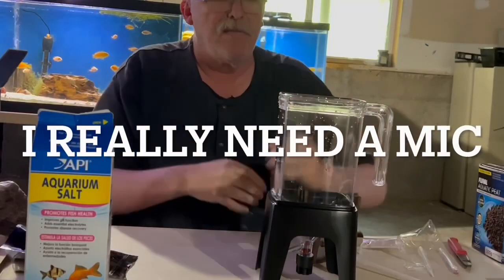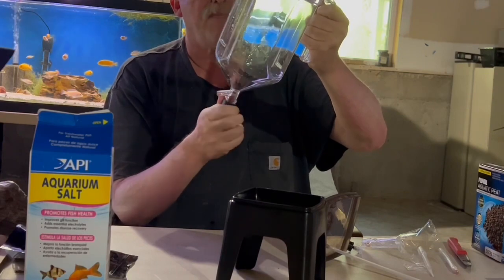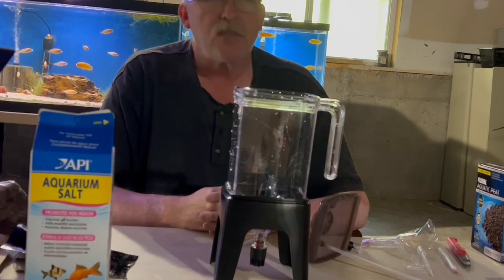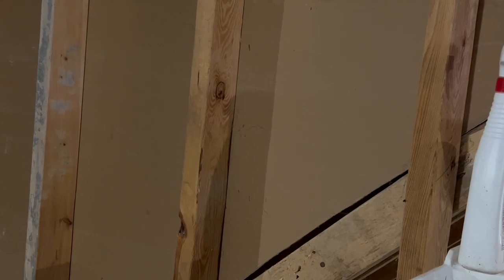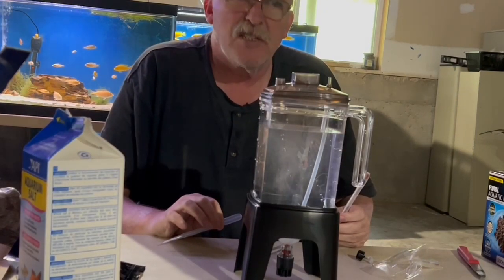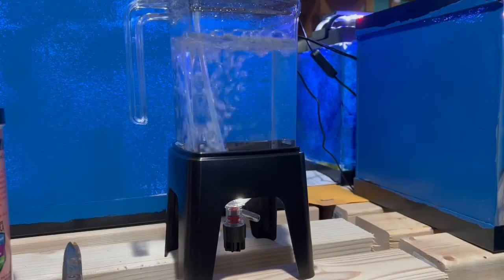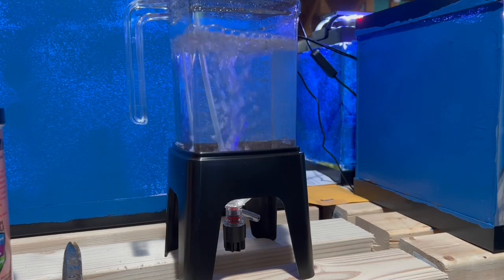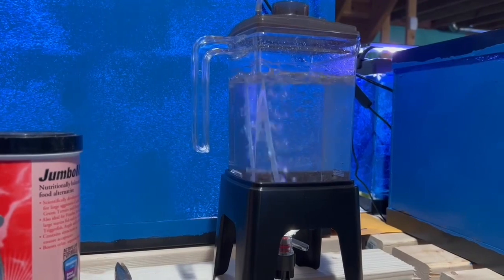Finally!!! Hatching bbs🙏hopefully!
This old dog learning an old trick but new to me!😂 I hope you enjoy it.